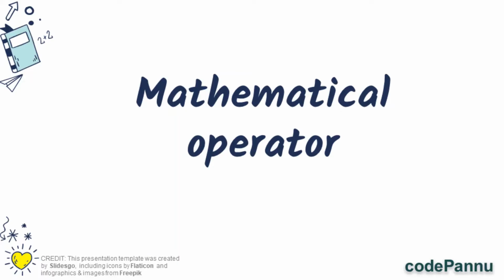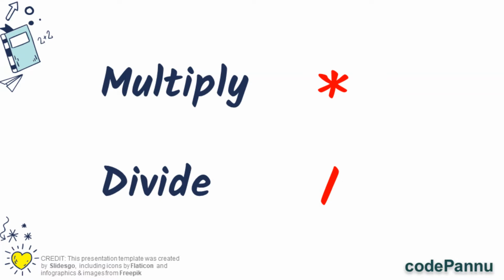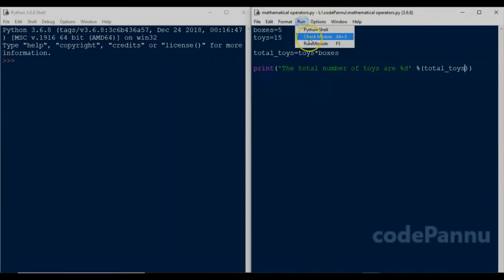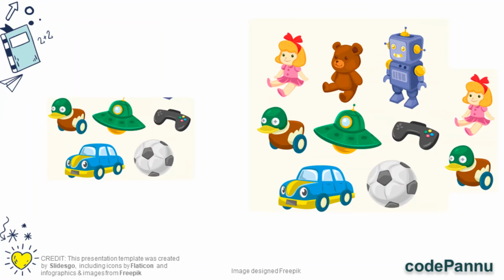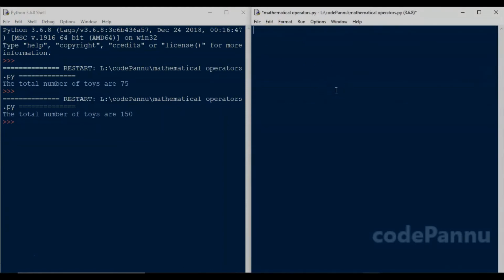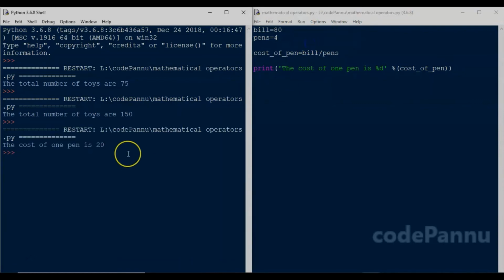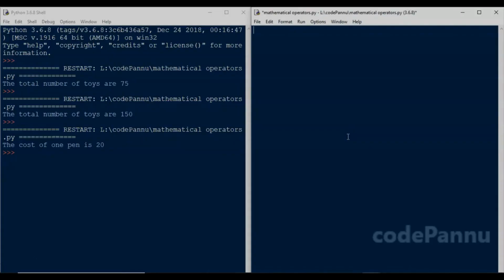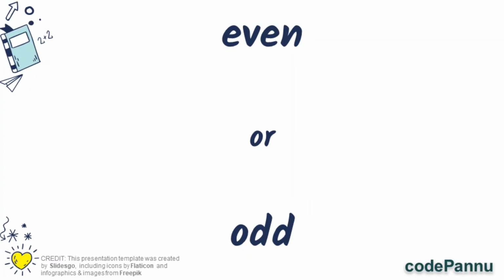L1 - Wk 4 - V2- Multiply & Divide | Mathematical operators | Python for students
This video is part of series of videos in the concept of mathematical operators. Watch the videos and have fun while learning to add, subtract, multiply and divide using python.